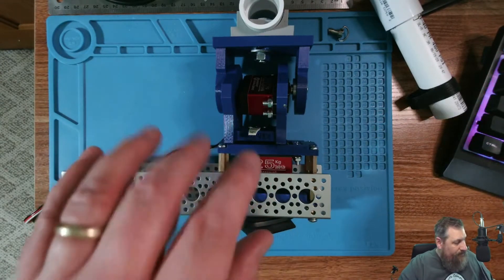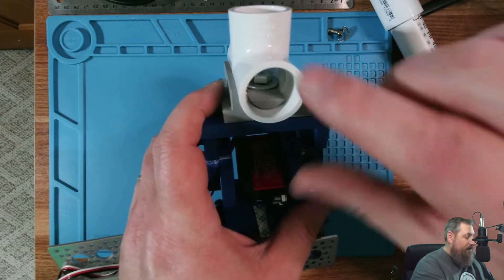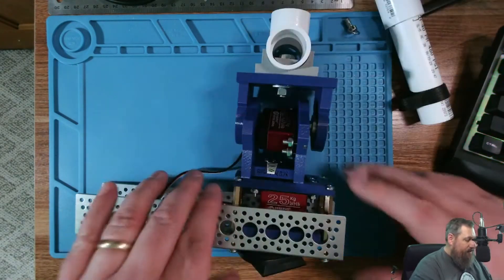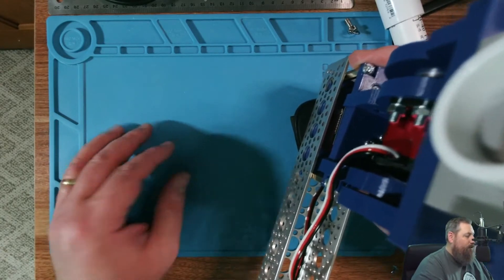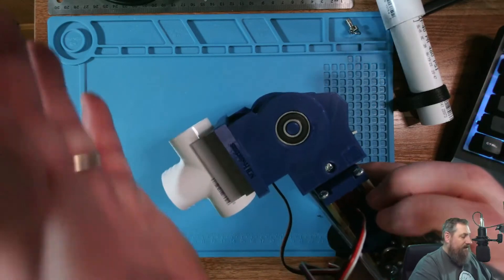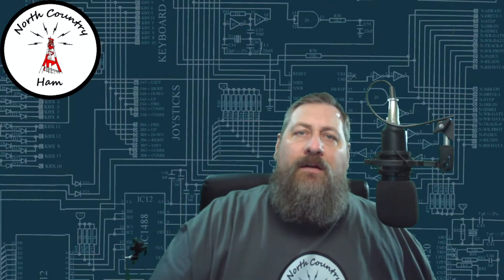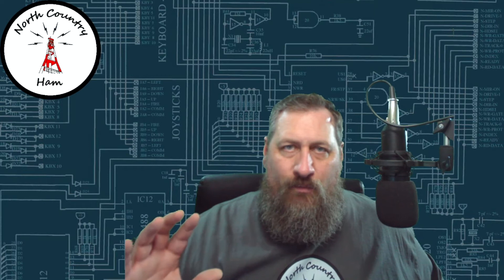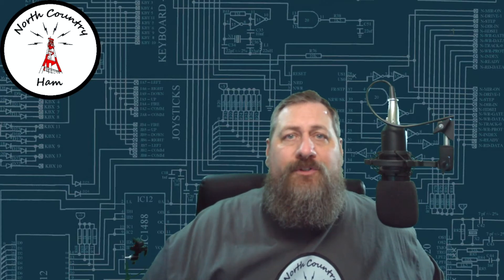Satellite Tracking Build, part 2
Showing progress on my latest project build for Satellite tracking to aid in making contacts for Ham radio.  shows mounted on the tripod and running some test on the pan/tilt assembly I 3D printed, and Arduino sketch we are writing.

👍 My current Ham shack setup
Yaesu 991A
Jetstream JTB3 dual band
Tekpower TP30SWI -UPGRADED MODEL
Anytone D878 UV
BTECH UV 5X3

👍Pi Star Build:
C4 labs case
Ras Pi 3

👍Portable power supply:
battery box for size 24 battery
batteries: (2) 12.8v 16 Ah lifepo4
battery charger

👍 Pi 4 mini computer build:
GPS dongle
Ras Pi display
Ras Pi 4 bundle

👍My solder station:
soldering iron
hands free holder

✅Study references:
Extra Class study guide
General Class study guide
Technician Class study guide

by clicking the links and making your purchase